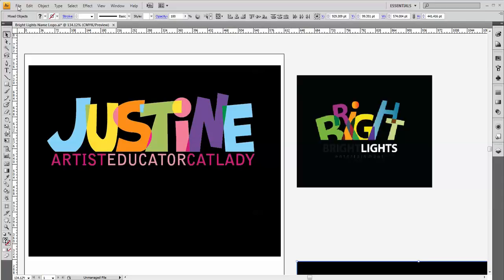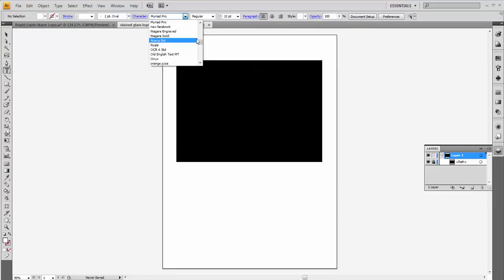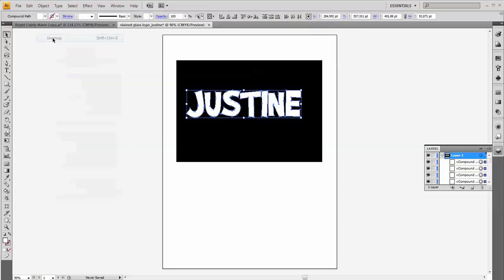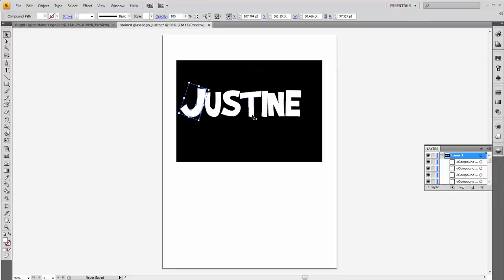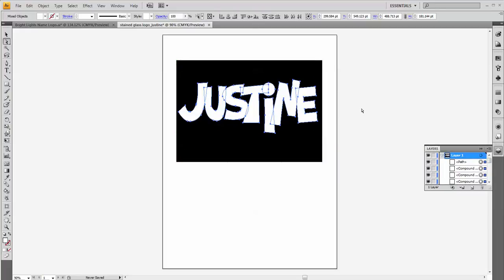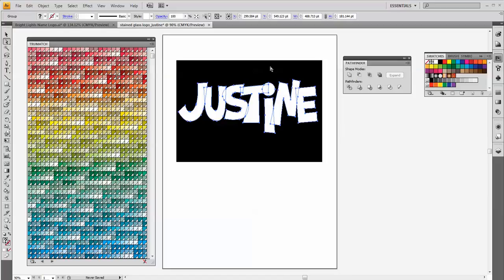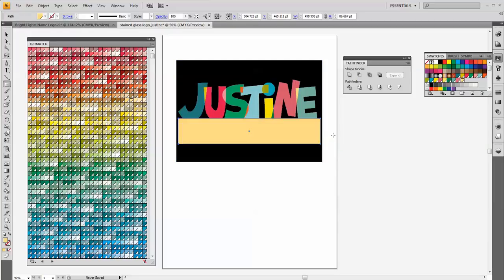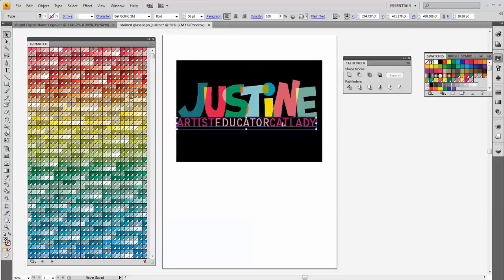Stained Glass Name Logo